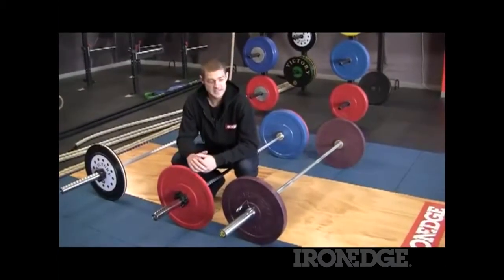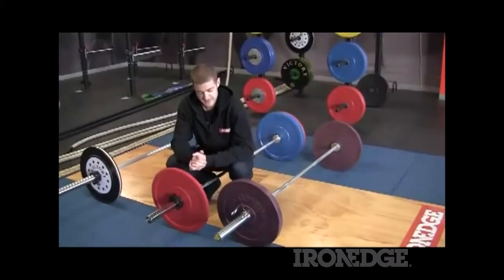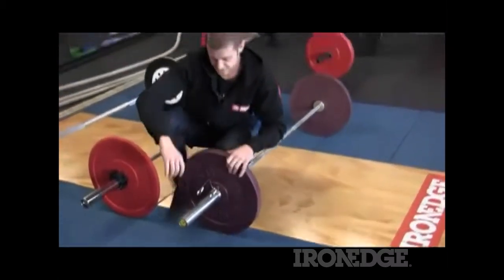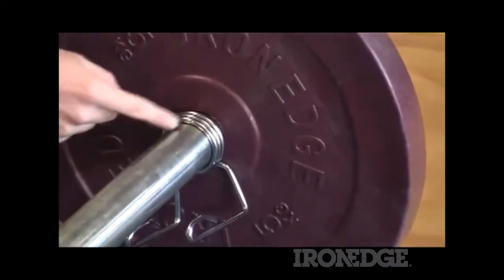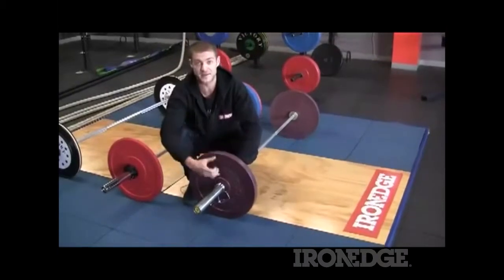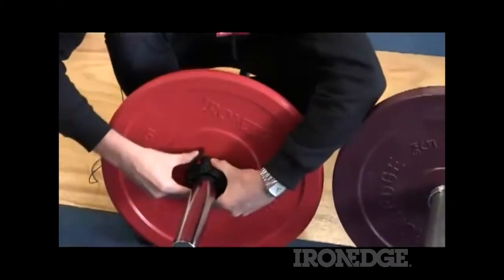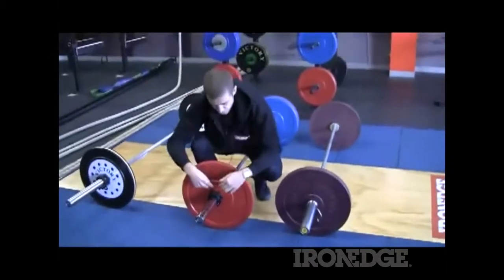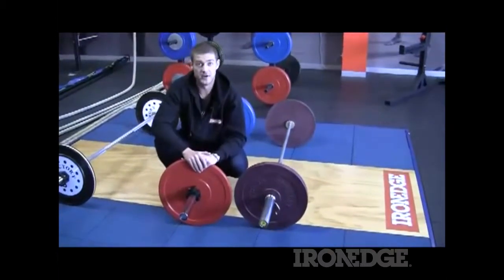Purchasing Barbell Collars